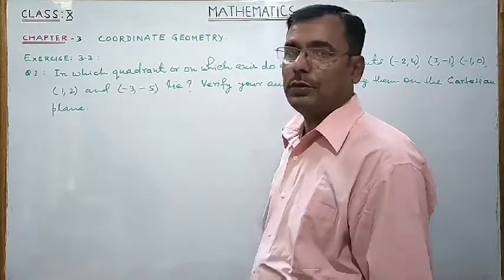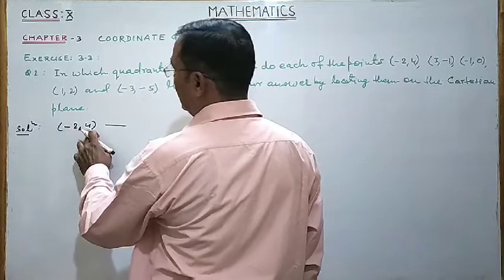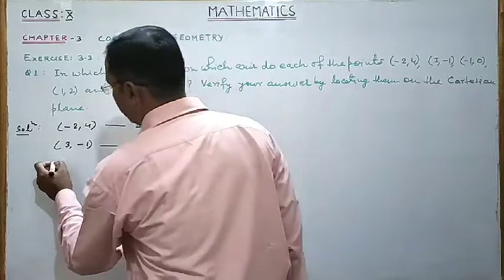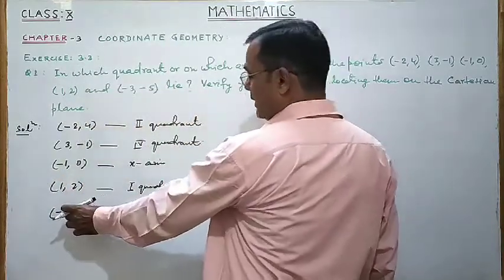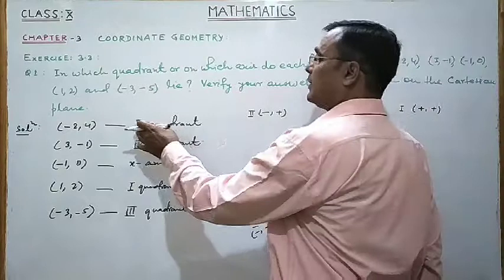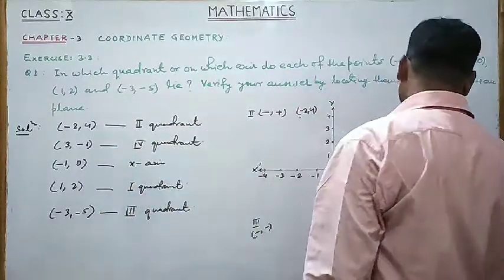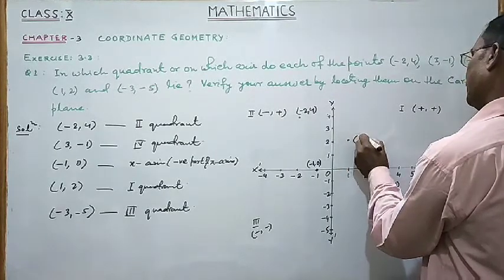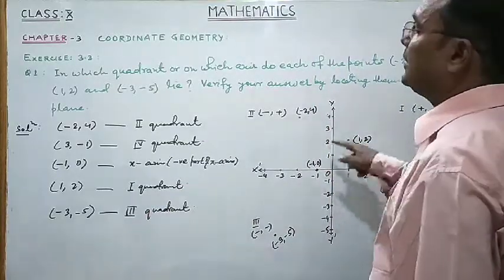Class 9 Coordinate Geometry, Exercise : 3.3, Q1.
Class 9  Coordinate Geometry, Q1 solution.